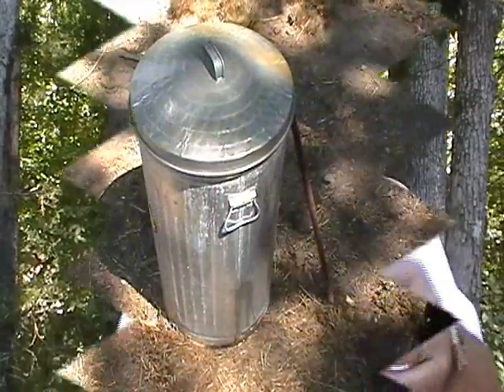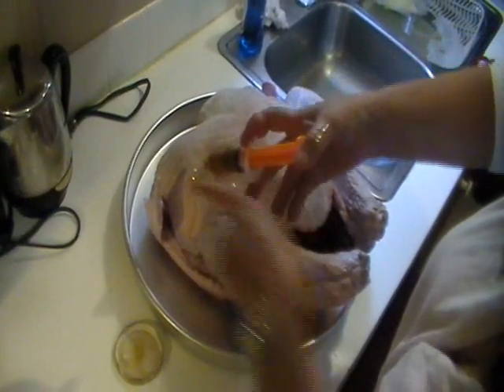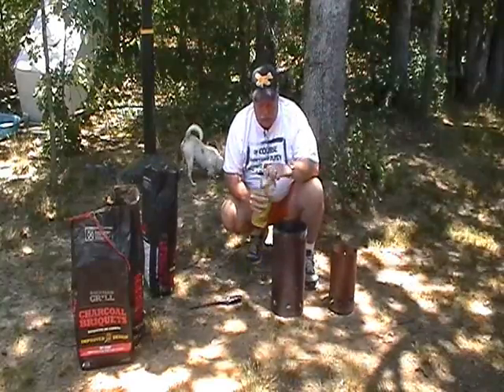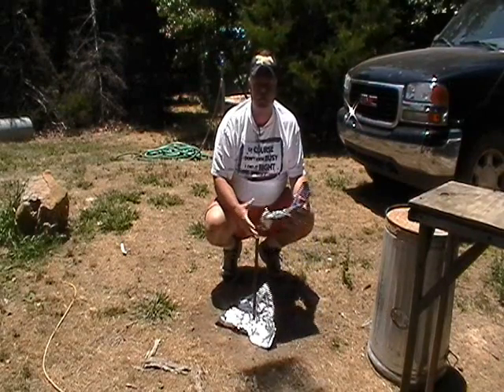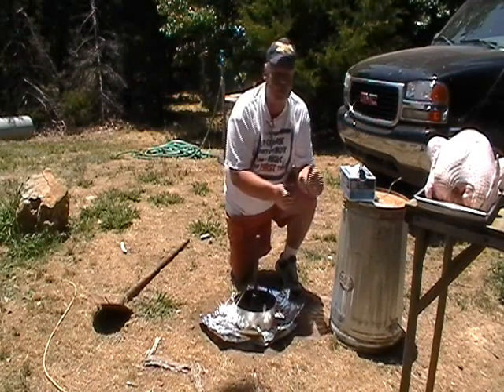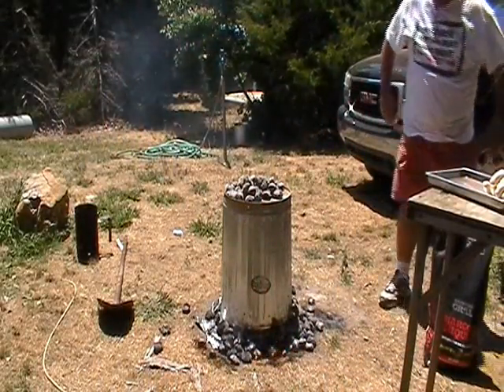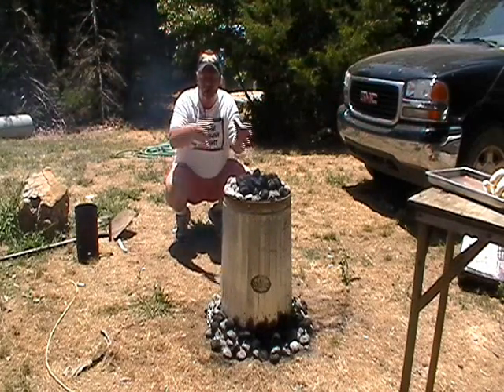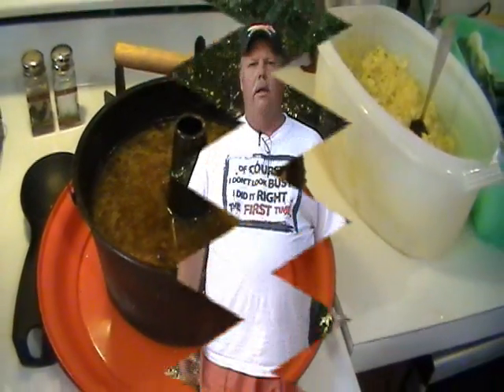Cooking A Trash Can Turkey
Hi guys, just a little video on how to cook a trash can turkey. I love deep fried turkeys but after I've had these I'll never eat another deep fried. I messed up a bit on this one, I have cooked alot of 15 to 16 pound turkeys and they are perfectly done in two hours, this was a 24 pound turkey so I figured it would take 3 to 4 hours, I was way wrong, I checked it at 3 1/2 hours and it went way past 200 on the meat thermometer, poultry is 180 so it was way over cooked, it still wasn't bad but was a little dryer. I think about 2 1/2 hours will be enough on a bird of this size.